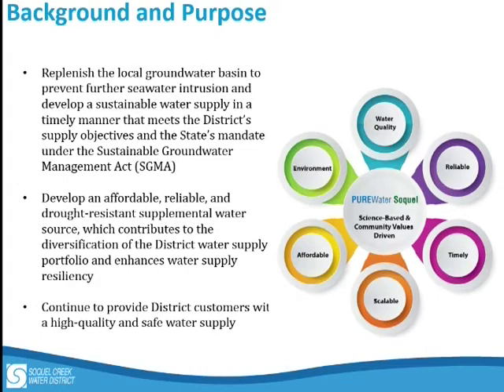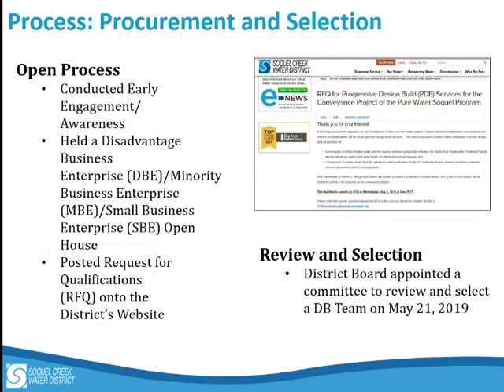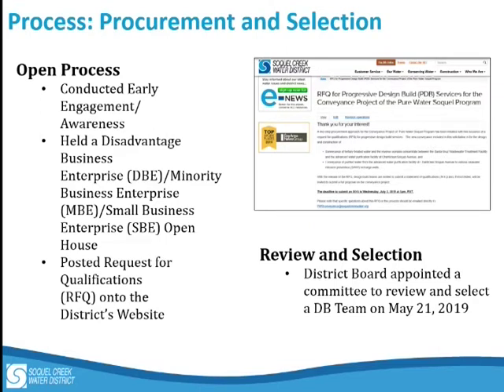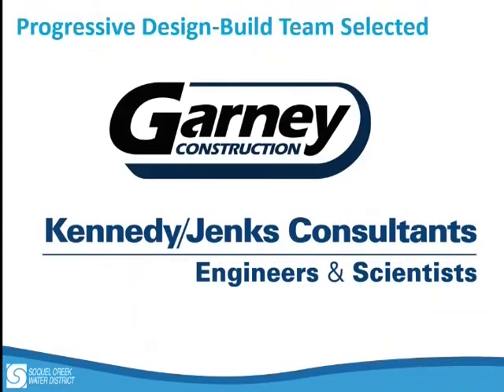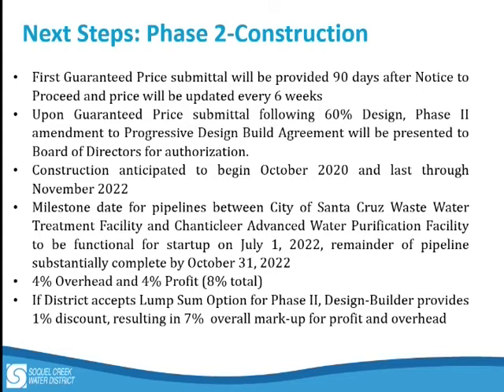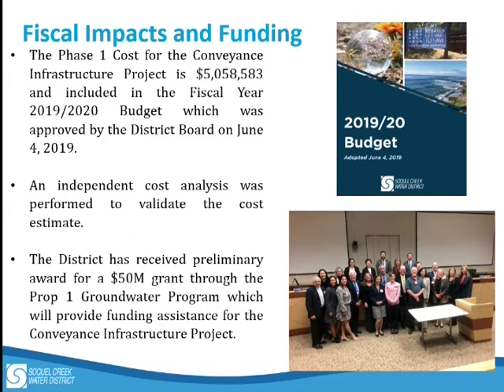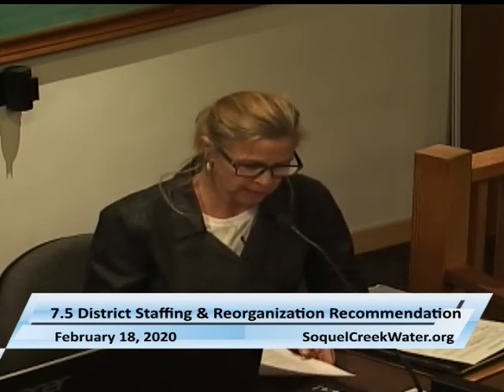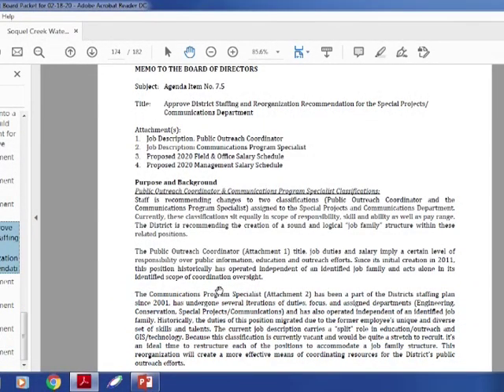Soquel Creek Water District 2/18/20